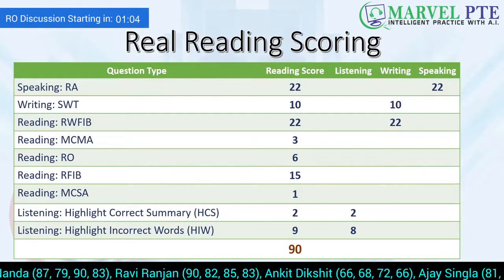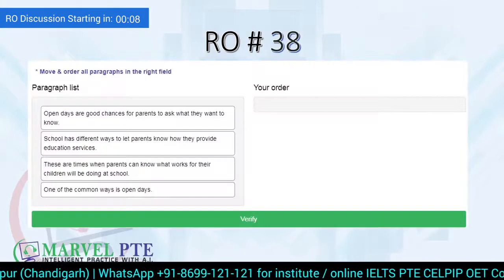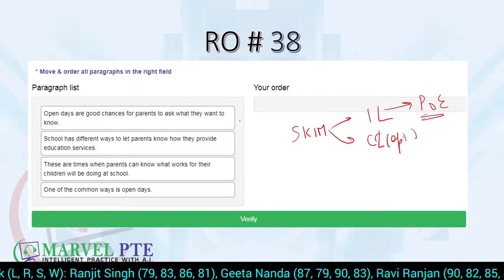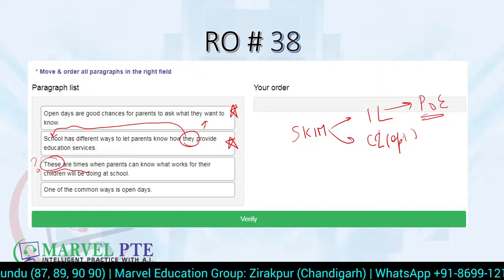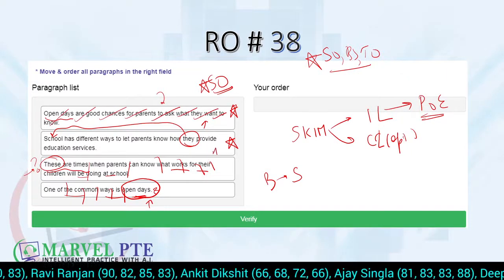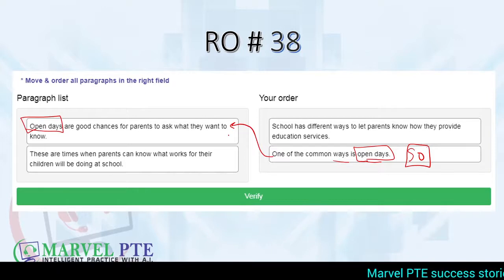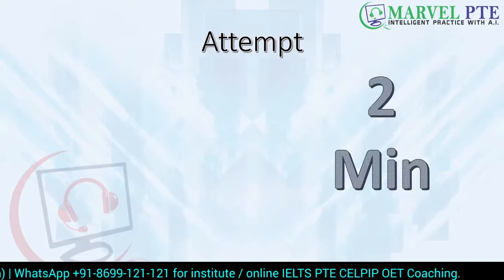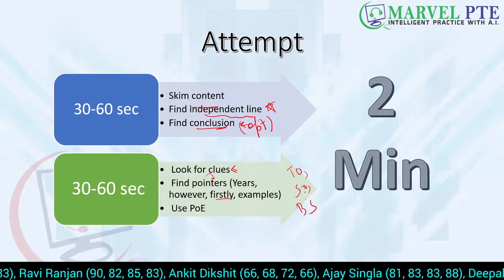PTE Practice: Re-order #38 🎓 PTE Reorder paragraph 2021🏆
Today's Re-order paragraph is:
Open days are good chances for parents to ask what they want to know.
School has different ways to let parents know how they provide education services.
These are times when parents can know what works for their children will be doing at school.
One of the common ways is open days.